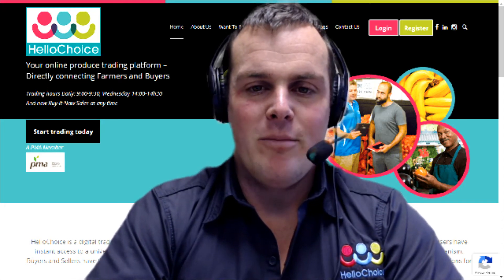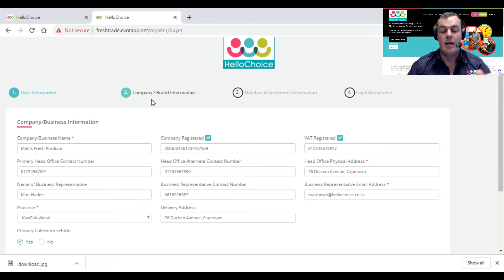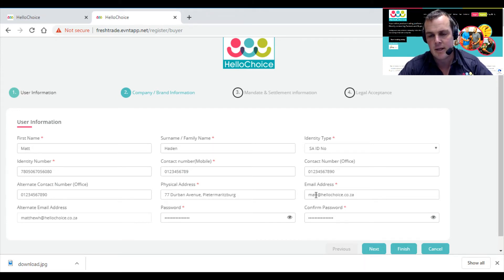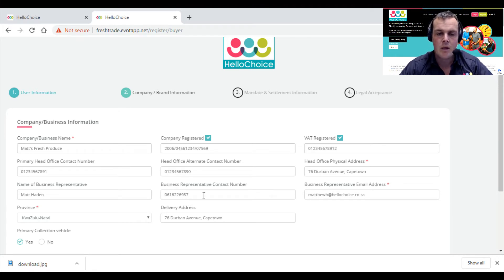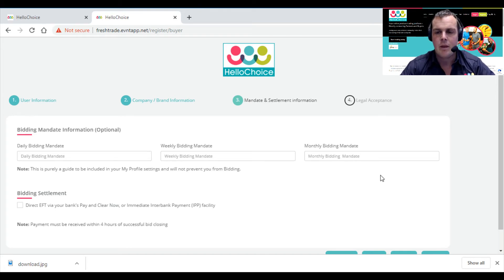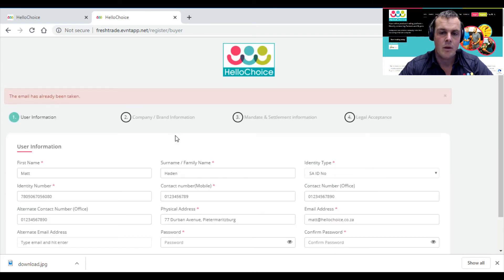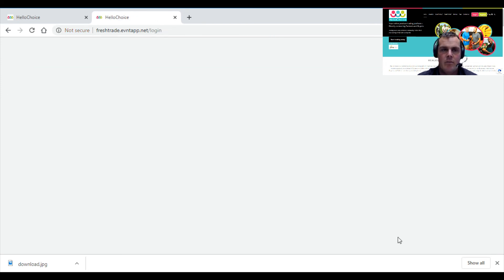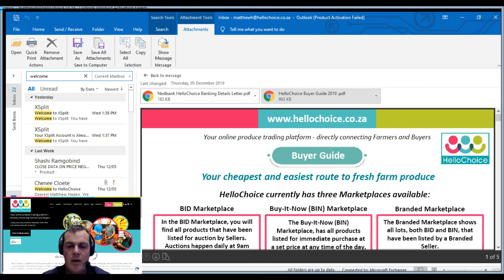BUYER REGISTRATION VIDEO